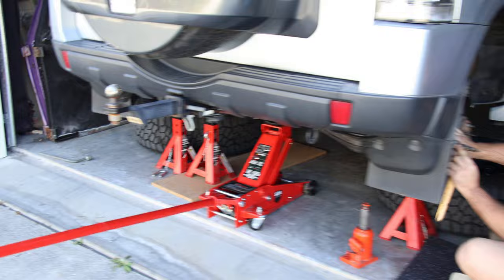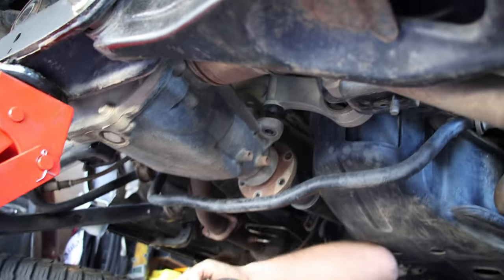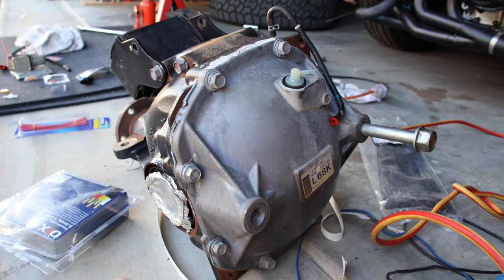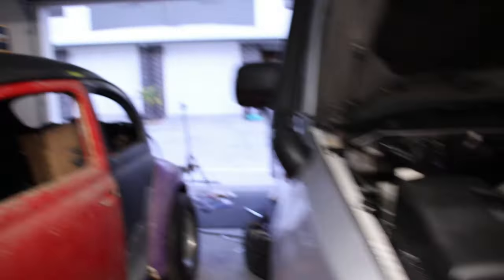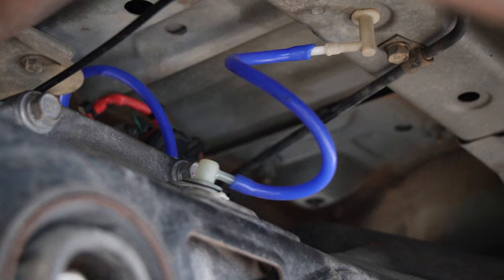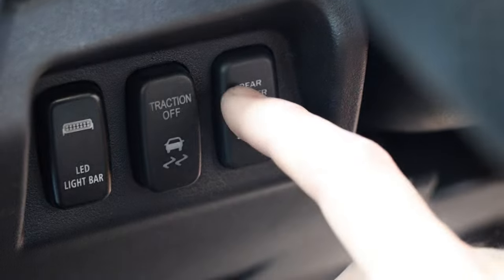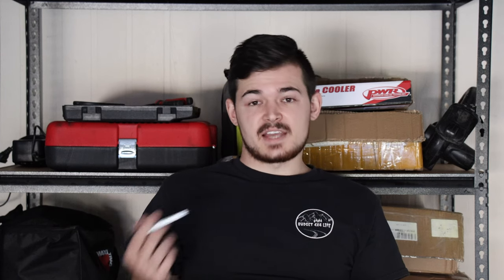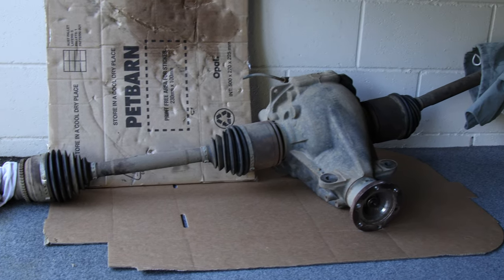How to install a Factory Rear Diff Locker into Your Open-Diff Pajero!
Discover the ultimate off-road enhancement for your Mitsubishi Pajero. We are installing a factory differential locker from another Pajero into my open-diff model. We provide a step-by-step installation guide, highlight the necessary tools and parts, offer budget insights, and share expert tips to ensure a successful upgrade.🚗🛠️